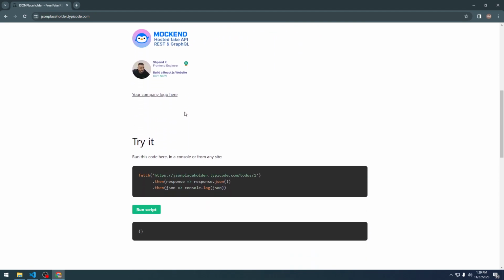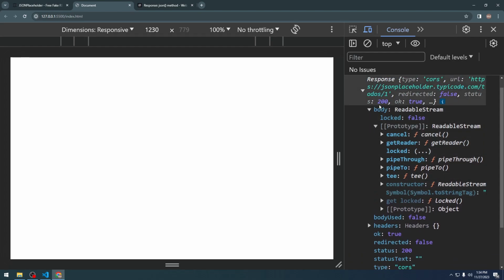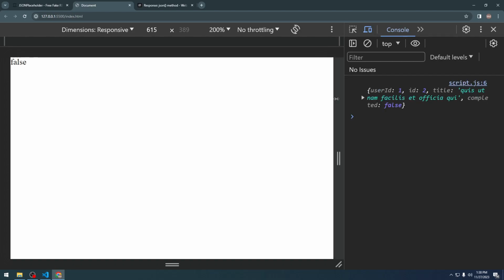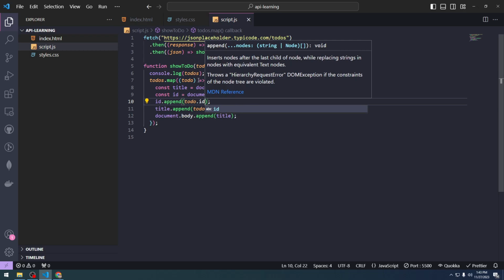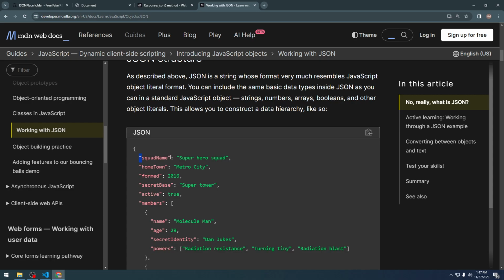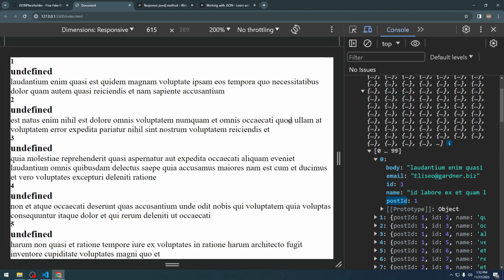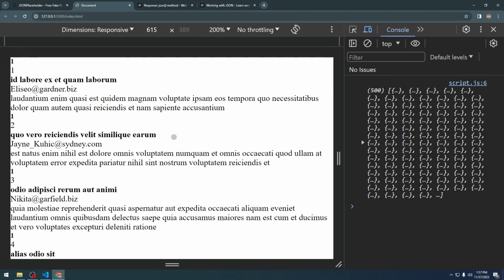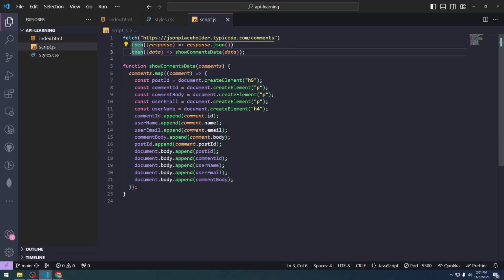JavaScript 16 -- How to fetch data from API and show on screen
Hello everyone, we've already talked about API in my last video. In this video we'll try to fetch data from an API which is -
We'll fetch data from here and show it on screen, let's learn how we can do that and more. You can learn more about json() function here -